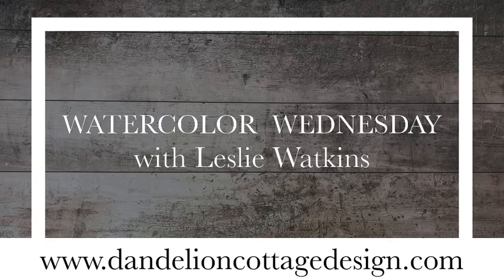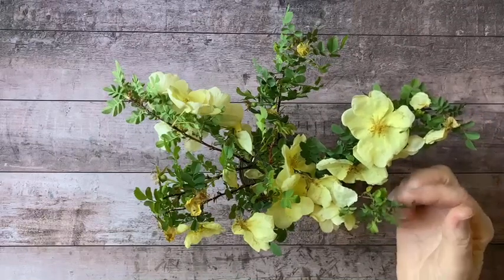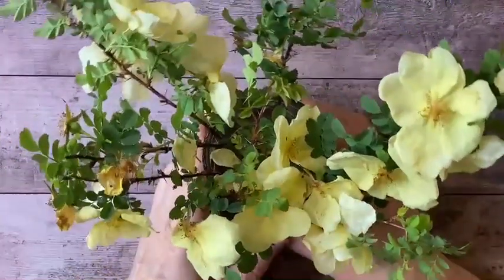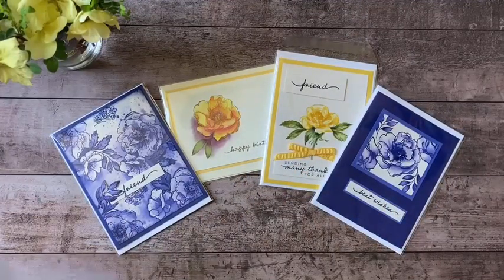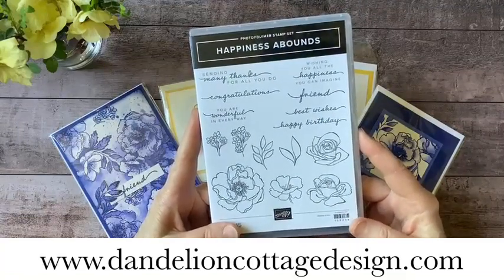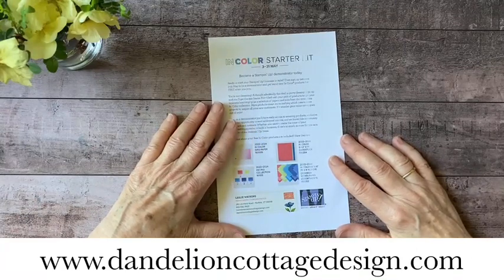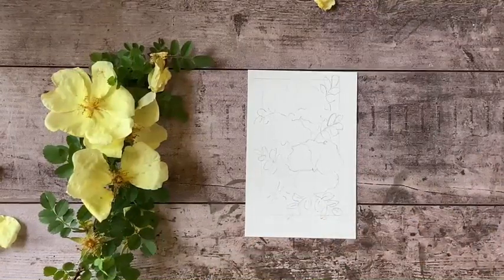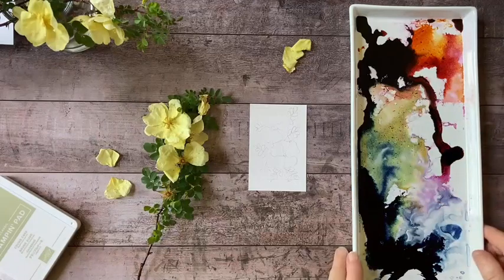WC Happiness Abounds Window Notecard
Register for the Fancy Folds and Watercolor/Painting With Ink Online Class before 5/31/22

IN COLOR SPECIAL! Join before May 31, 2022 and get the "In Color Starter Kit"~ It includes: 5 full sized In Color Ink Pads, a Grid Paper Pad, 20 sheets of 8 1/2" x 11" Card Stock and 40 sheets of 6" x 6" Designer Series Paper. All combined is over $100 savings!

For the very BEST savings, GET THE STARTER KIT and join my wonderful design team. You'll also get the Watercolor Card Club for FREE!

In NOTES from Dandelion Cottage you'll be notified of classes, workshops, events and much more!